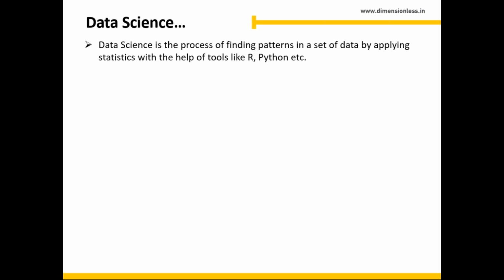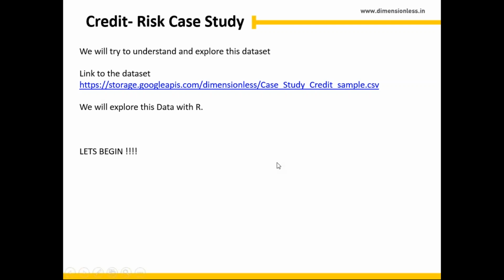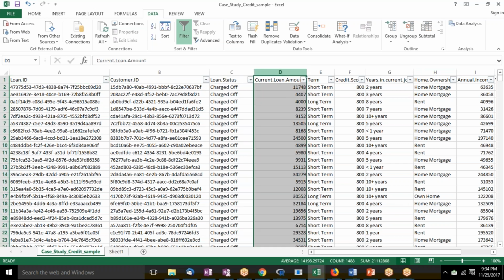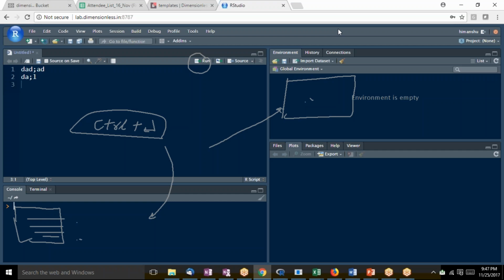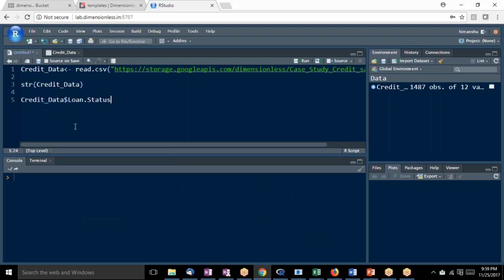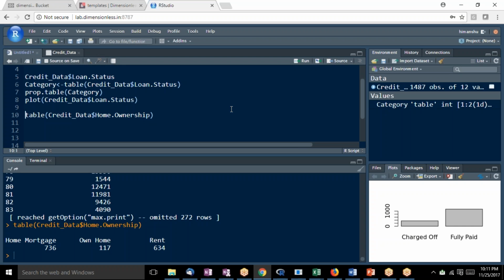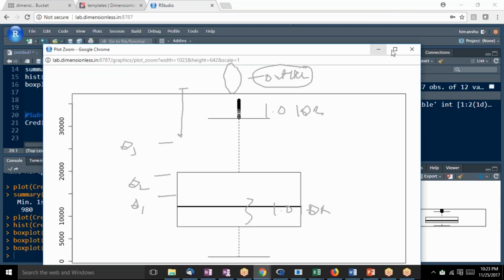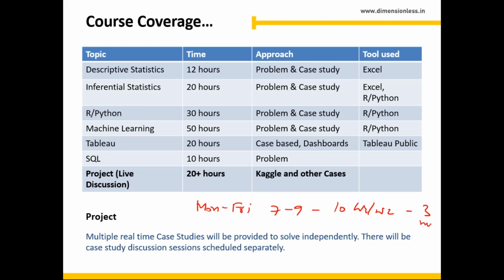Hands On Session -Stats with R